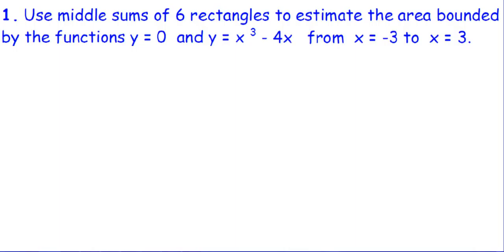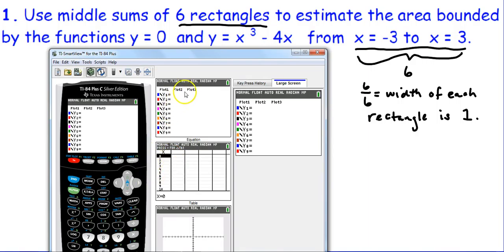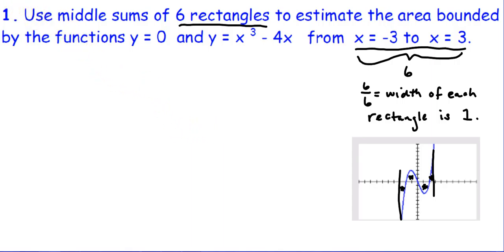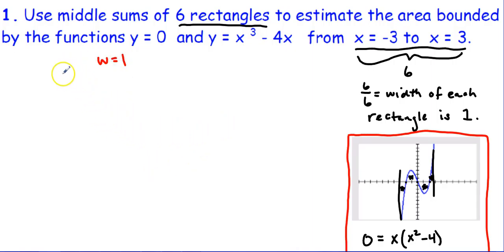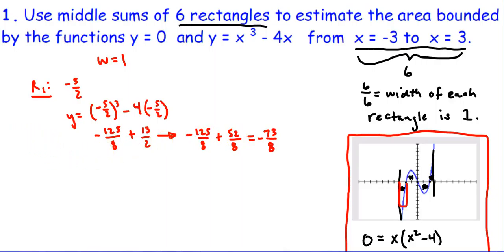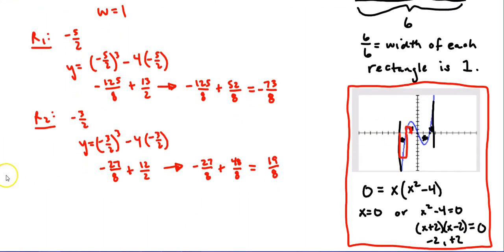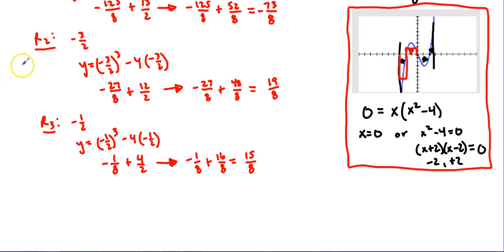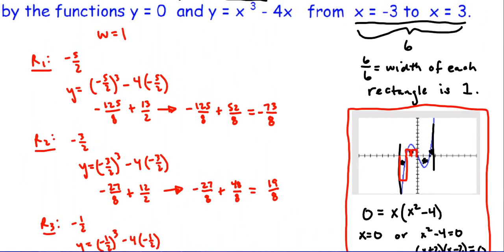HonGeom Riemann Sums NonQuadratic Example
Using Riemann Sums to estimate the area bounded by the x-axis and a cubic function